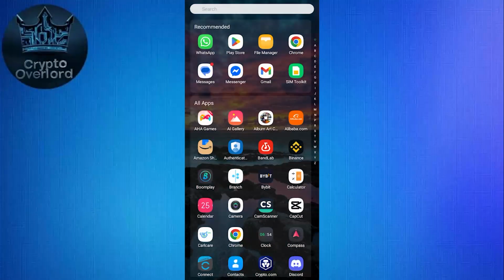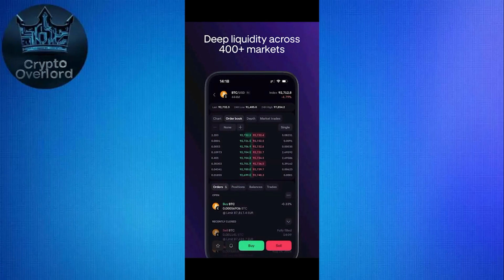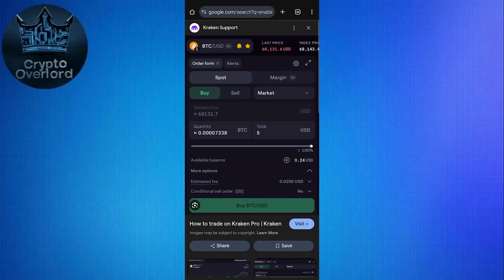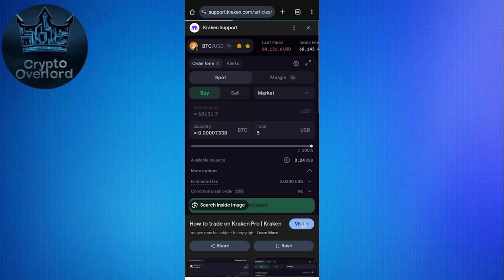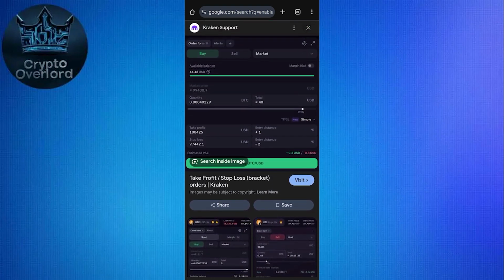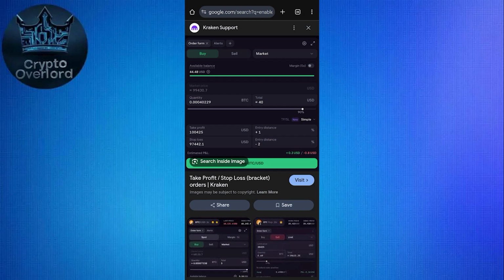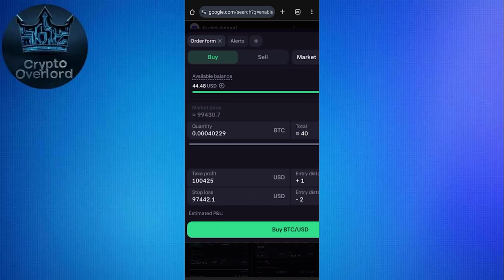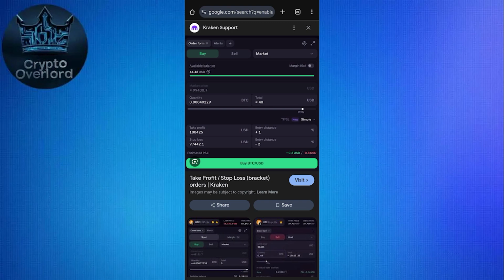How to Short or Sell Crypto on Kraken Pro App | 2025 Step-by-Step Guide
Learn how to short or sell cryptocurrency using the Kraken Pro app in this 2025 tutorial. This step-by-step guide covers opening short positions, selling crypto assets, understanding margin requirements, and managing risk effectively. Perfect for traders looking to leverage Kraken Pro’s advanced features safely.